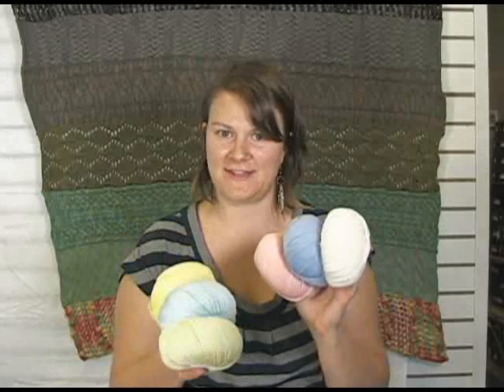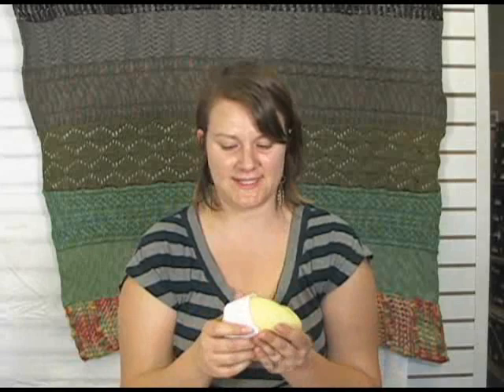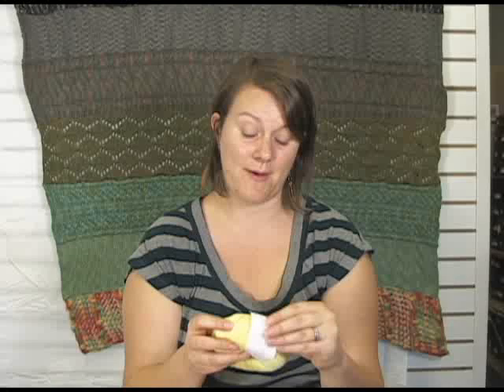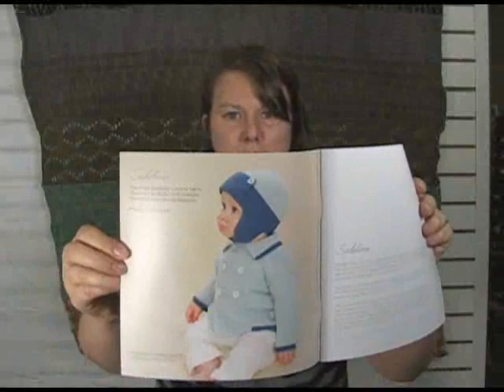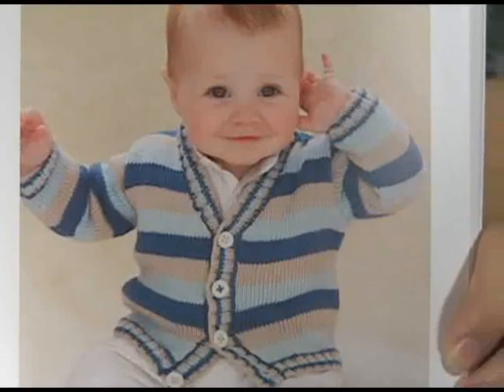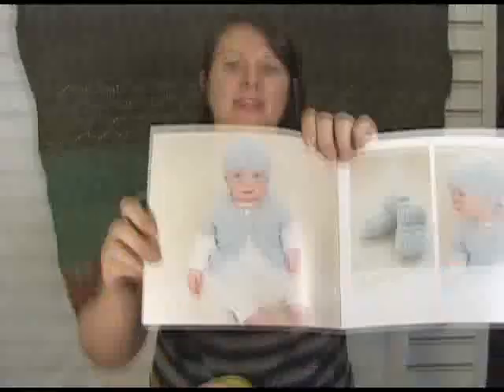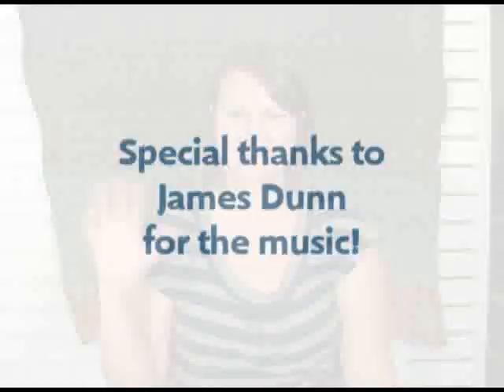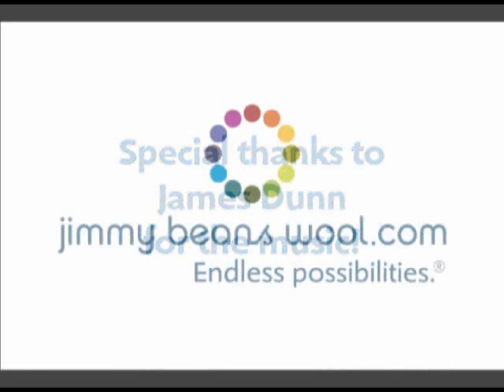Sublime Baby Cash Merino Silk 4ply Yarn and Sublime Book 641 Review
Kristen from Jimmy Beans Wool reviews Sublime Baby Cash Merino Silk 4ply Yarn and Sublime Book 641: The Third Irresistibly Sublime Baby 4 Ply Book.  Jimmy Beans Wool is your LYS... online!